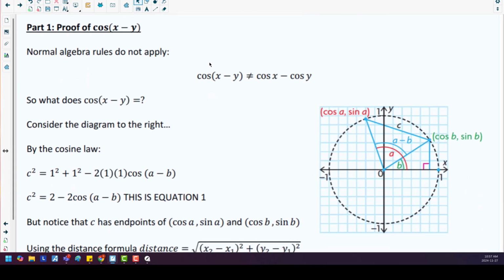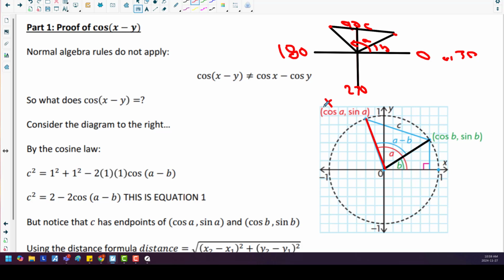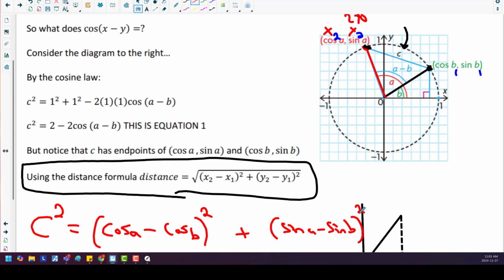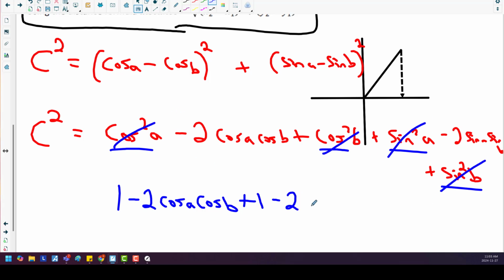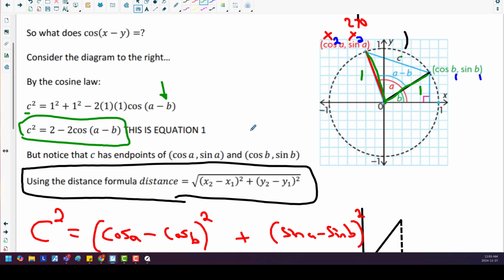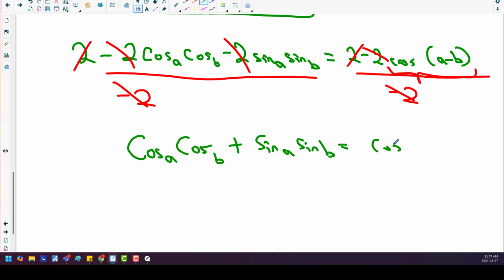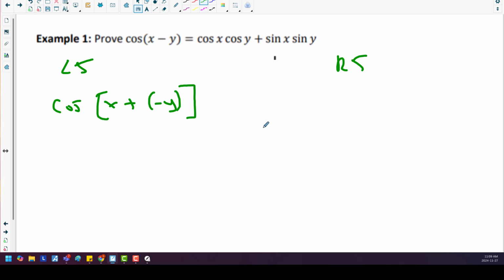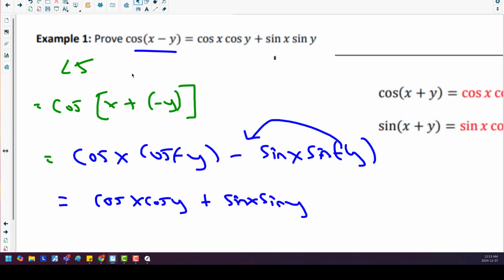Unit 5 lesson 2 part 1